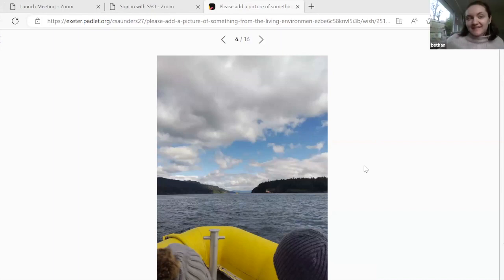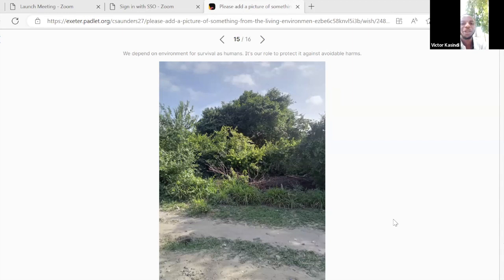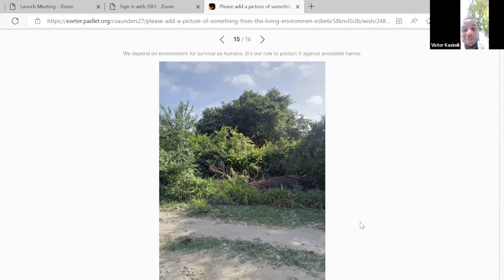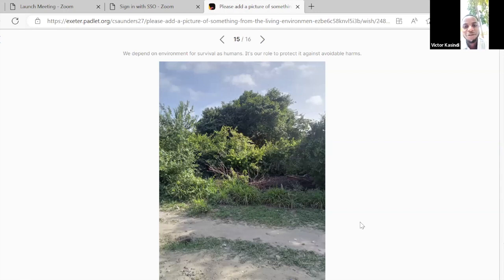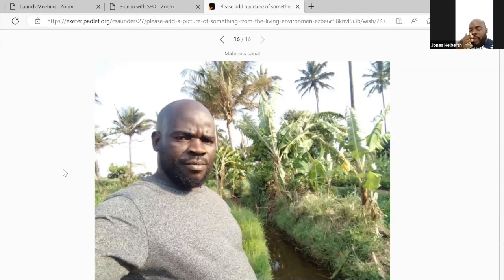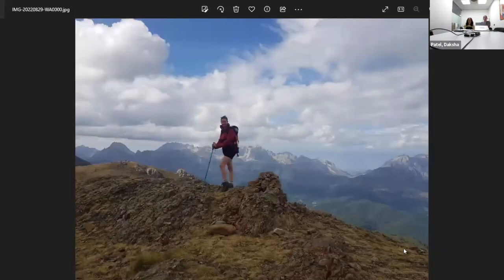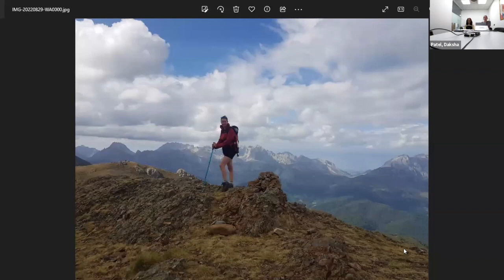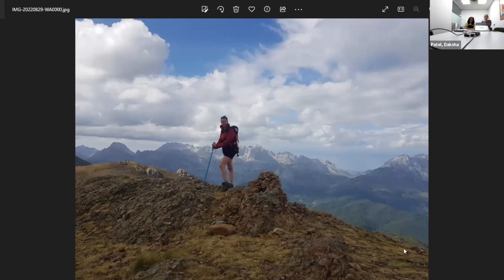Diverse Voices Workshop - Monday 13 March 2023 - Part 1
'Diverse Voices' is a collaborative project bringing together young people from Tanzania, Sri Lanka and UK in a collaborative project which explores ideas about Environmental Justice in cross-national perspective.

Through the use of sharing images, these workshops encourage participants to collectively explore their thoughts, feelings, concerns and ideas about how we can ensure that environments, ecosystems, species, and indigenous communities are respected in human decision-making.

This was the first of our Diverse Voices exchanges and included students we had the most fascinating conversations between students in Tanzania and UK. A huge thank you to Victor & Joseph from Tanzania, and Bethan & Annie Sheen, Arts and Culture Programme Manager in the UK for taking part.

Impossible to convey the incredible range and depth of the discussions, but here is a taster of some of the themes and topics that people brought to the table.